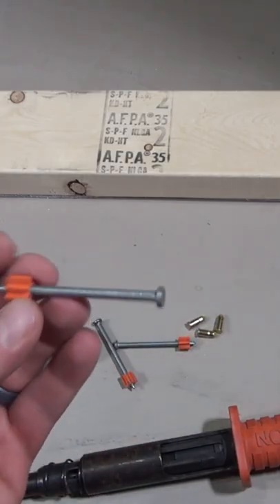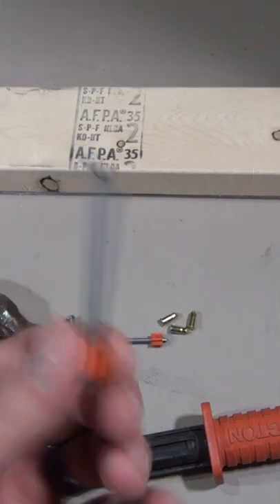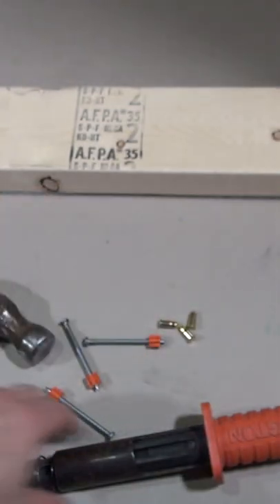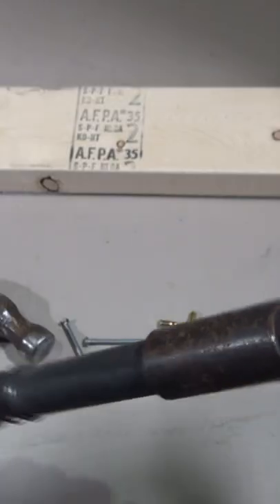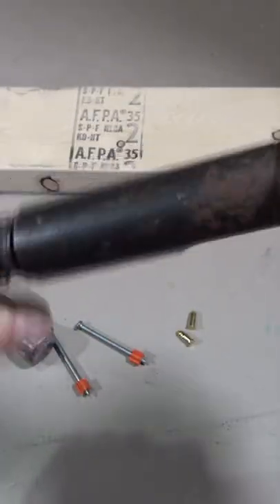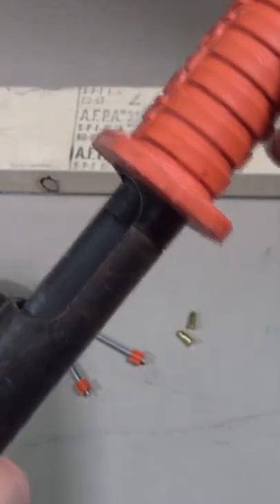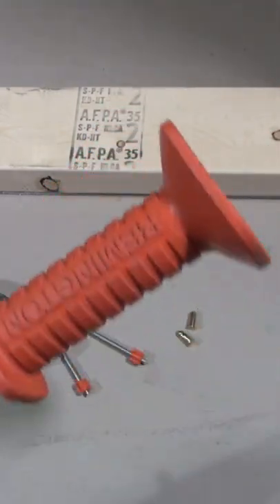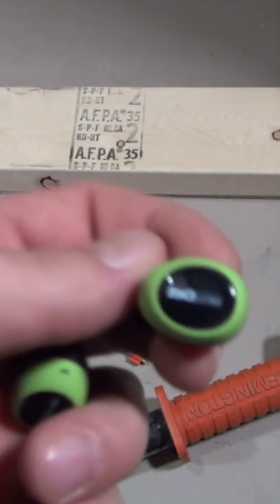Ramset - How to Use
Ramsets are amazing tools that allow you to attach wood to concrete easily. I will show you how easy it is to use a Ramset!